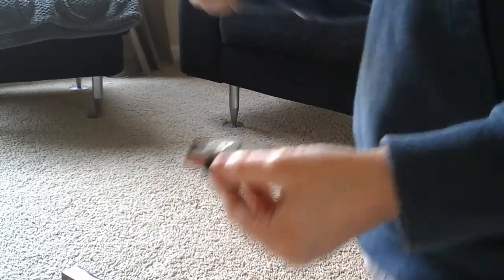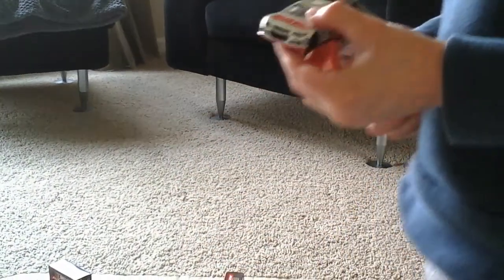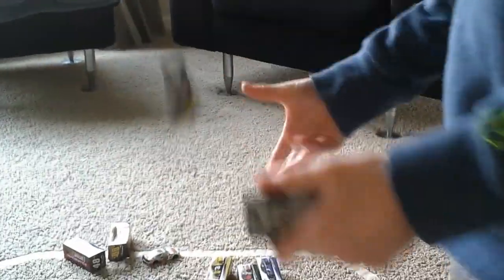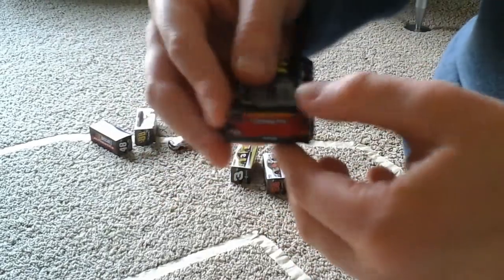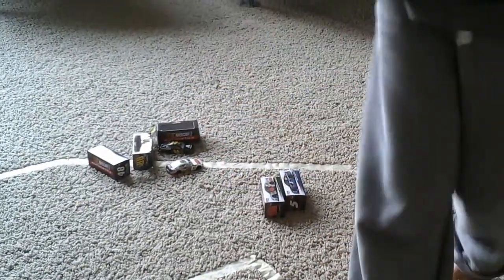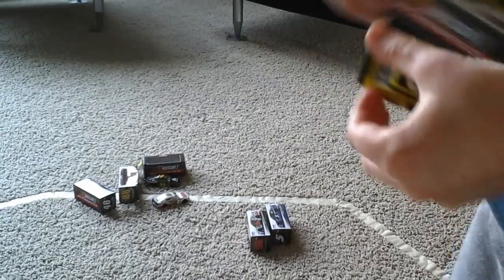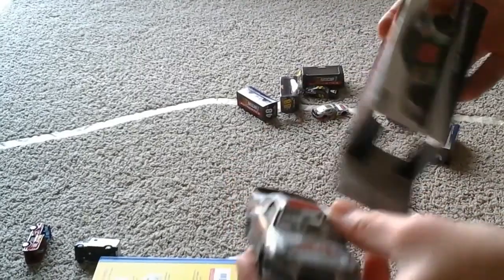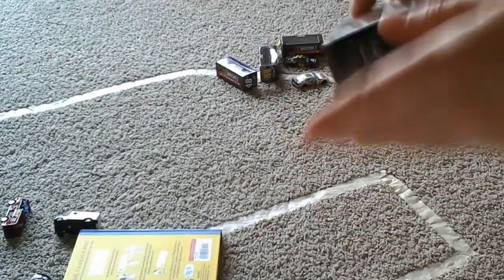Nascar die cast haul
Today I decided to do a Nascar die cast haul at Toys r Us to celebrate my 300th view on my channel. This video took me a bazillion attempts! I hope you like it!